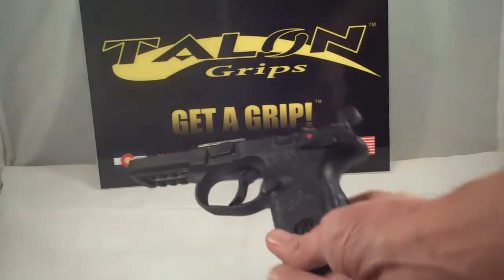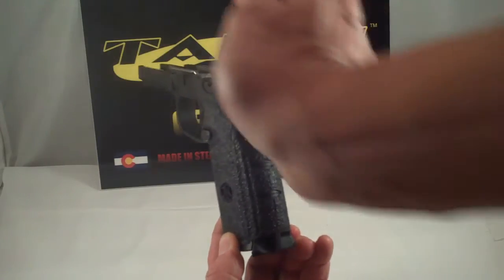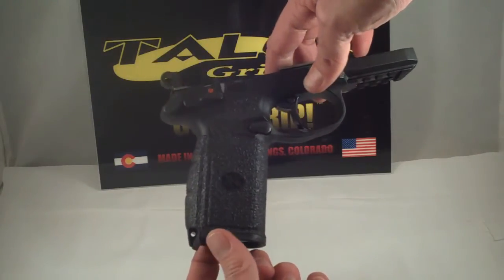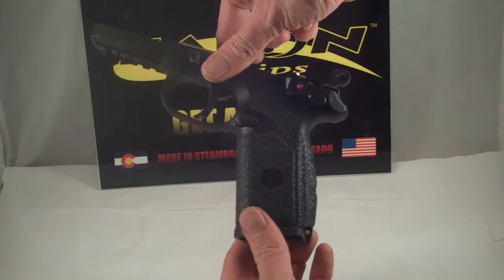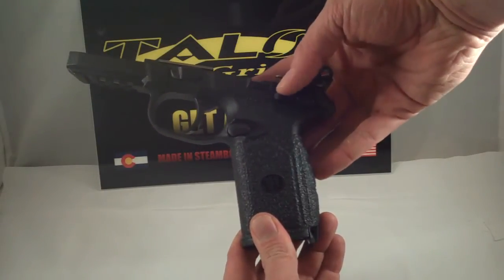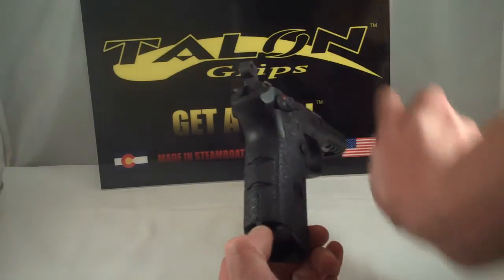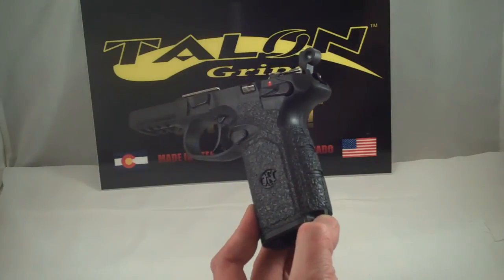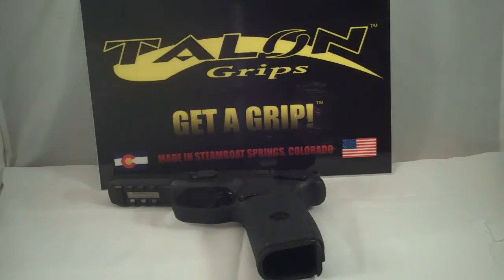First Look FNH FNX-45 | TALON Grips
First look video at FNX-45.